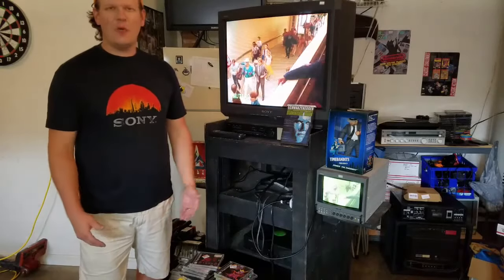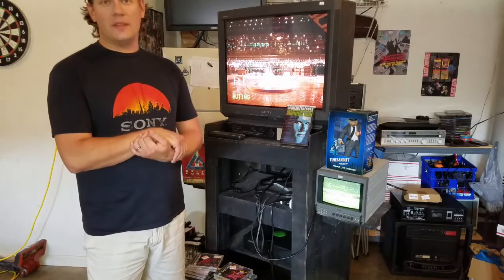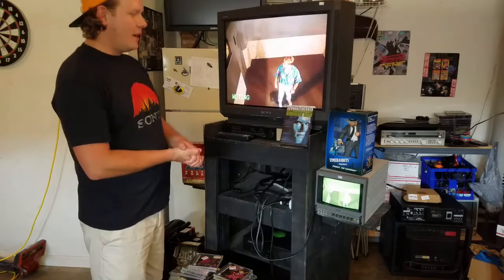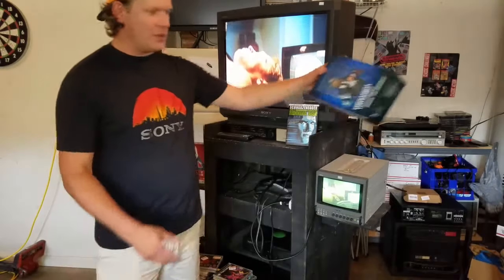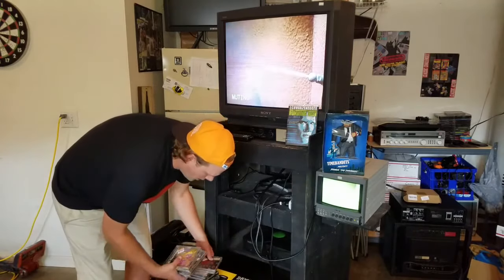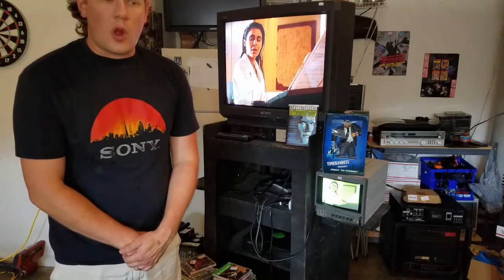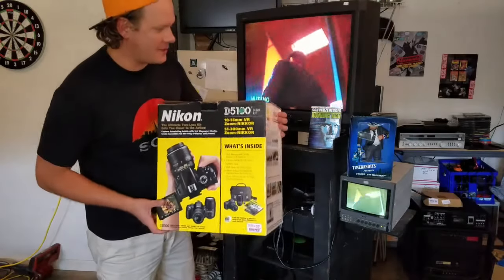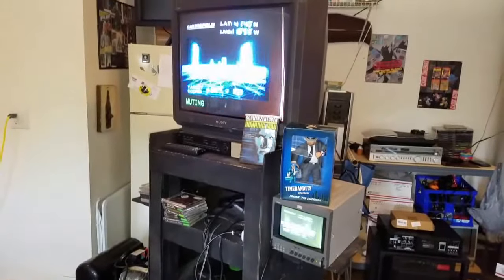Sony PVM and CRT Pickups from the road trip to Philadelphia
This episode highlights my recent pickups from travelling through the Areas of Virginia and Philadelphia, PA.   I went to 9 different thrift stores on the road and found a small Sony PVM as well as a larger Sony Trinitron and much more.  Please check out the new Facebook page too if you are interested in following everything from Retro Tech.